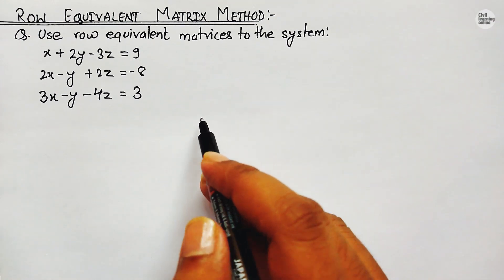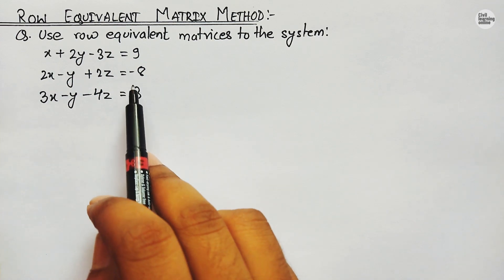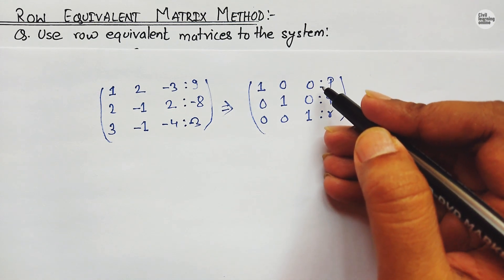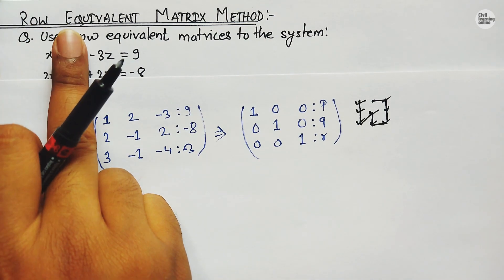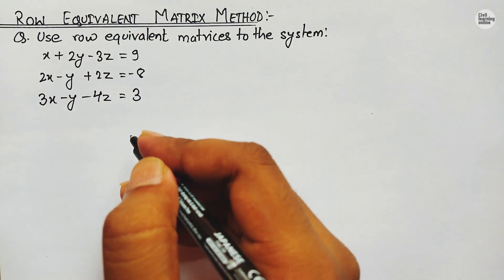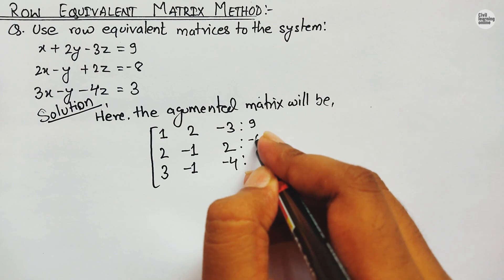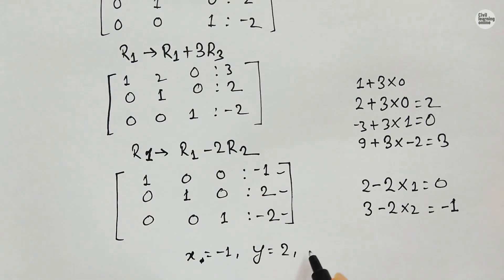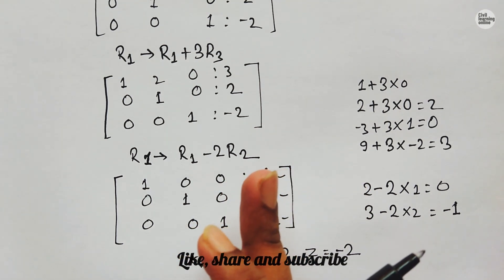Row Equivalent Matrix Method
If you're looking for a quick and efficient way to solve linear equations, then the row equivalent matrix method might just be what you need. In this video, we'll walk you through the process of using this method step-by-step, starting with how to set up the augmented matrix for a system of linear equations.

We'll then demonstrate how to perform elementary row operations to transform the matrix into row echelon form, and then into reduced row echelon form. You'll see how to use these forms to easily solve for the variables in the system of equations, and how to identify whether the system has one unique solution, infinitely many solutions, or no solution at all.
"Efficient way to solve linear equations"
"Solving equations using matrices"
"Row equivalent method for linear algebra"
"Transforming matrices to solve equations"
"Reduced row echelon form"
"Linear algebra made easy"
"Step-by-step equation solving"
"Elementary row operations"
"Linear equations simplified"
"Mathematics for beginners"
you will find a video on cramer's rule too.